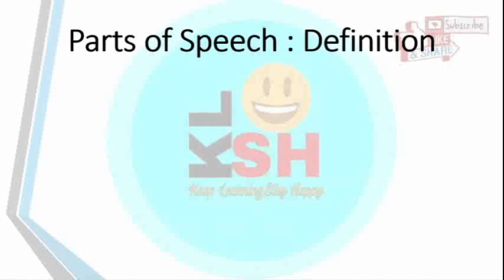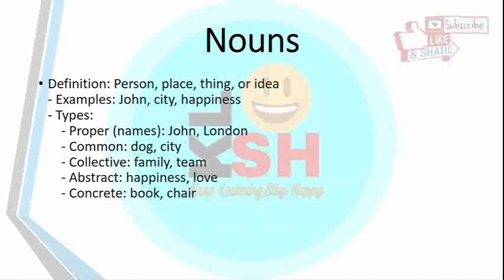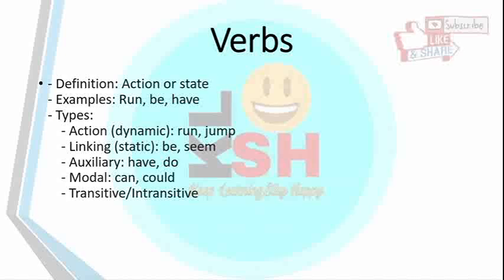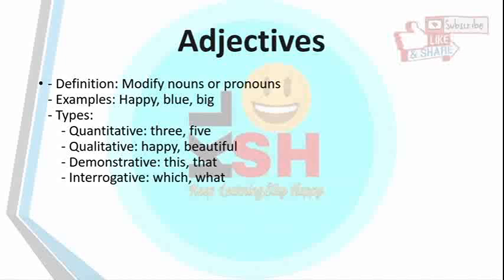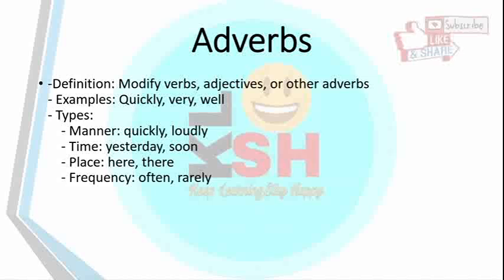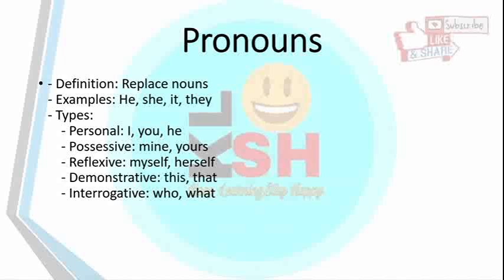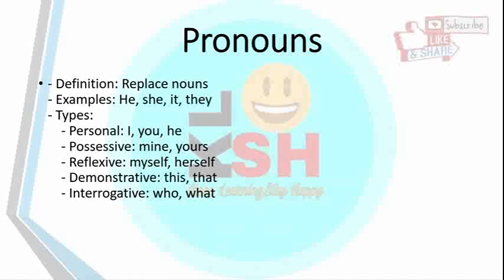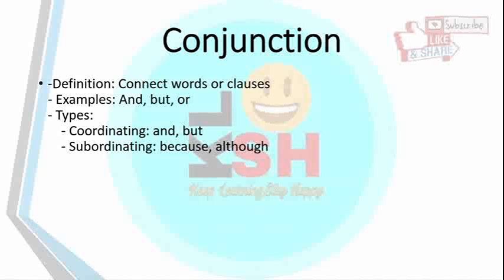noun verb adjective adverb pronoun conjunction interjection | parts of speech full course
noun verb adjective adverb pronoun conjunction interjection
parts of speech in english grammar
English grammar topics
Part of speech full course